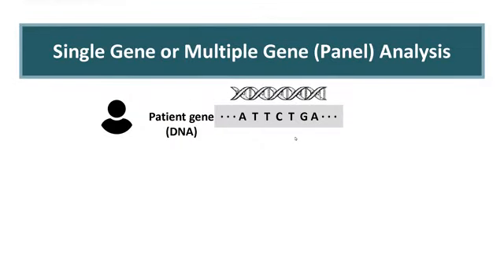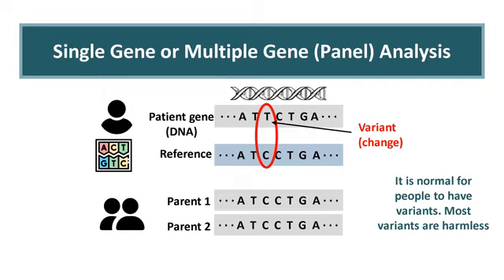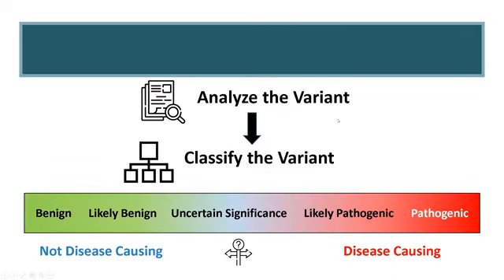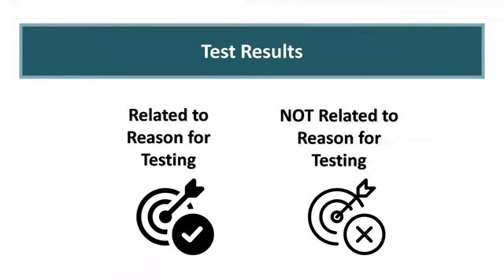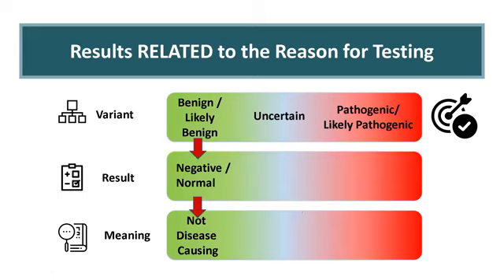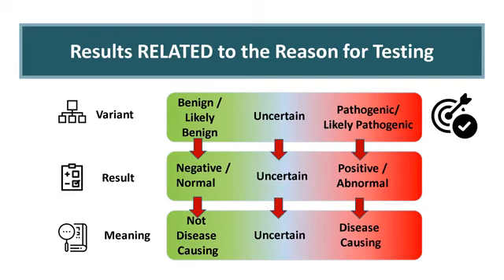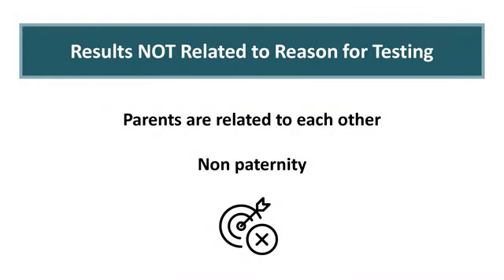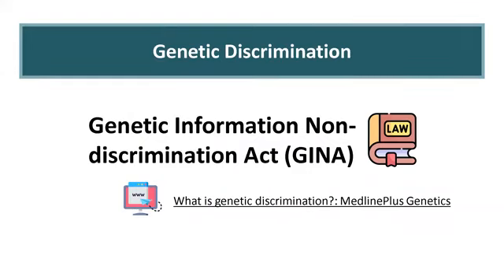Gene Analysis Consent